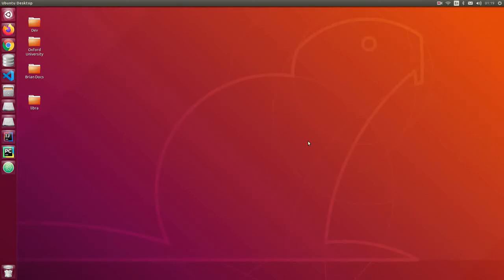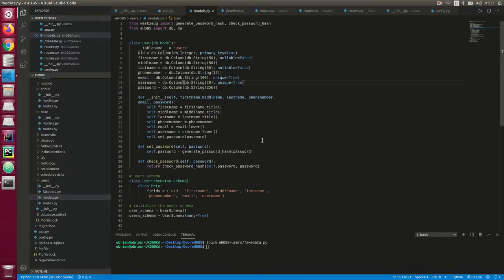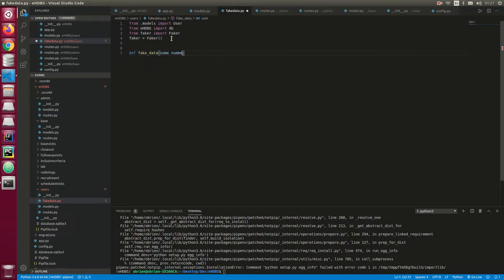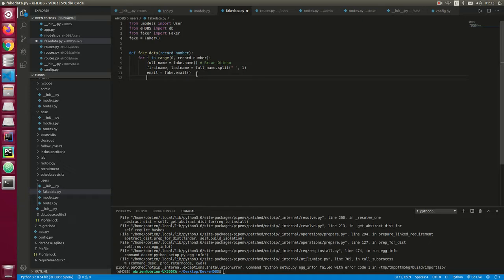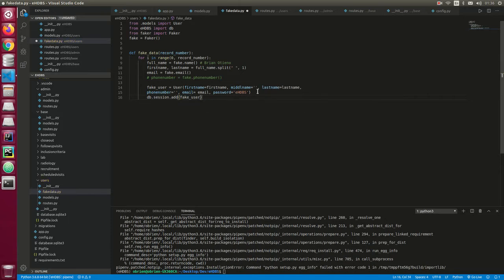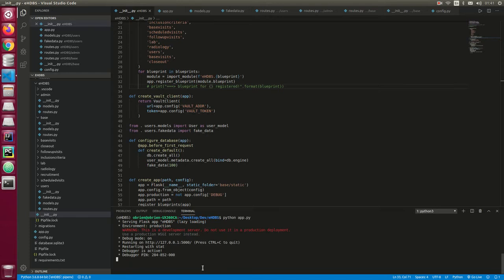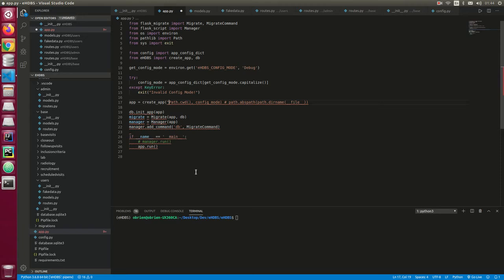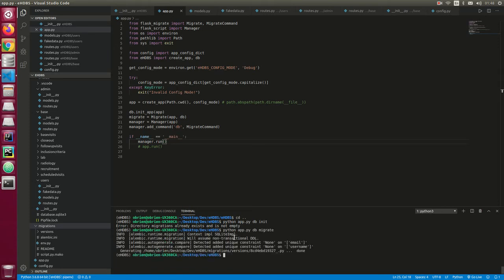PYTHON API - Tutorial 04: Generating API Data Using Model and Faker Factory Class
This section covers the generation of the specified fake source data for our API using Faker Class. We eliminate the redundancy of having to enter data manually. This will come in handy when we want to let our API interact with provider data, especially GET requests.